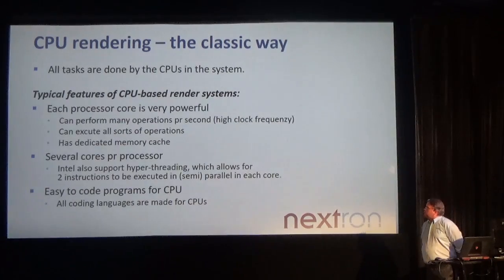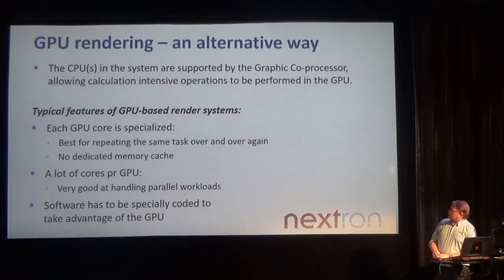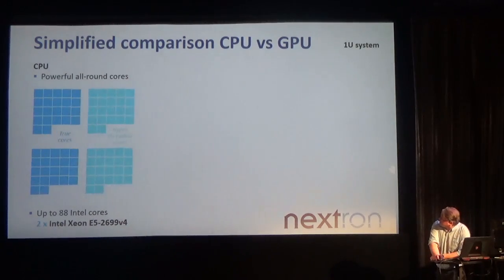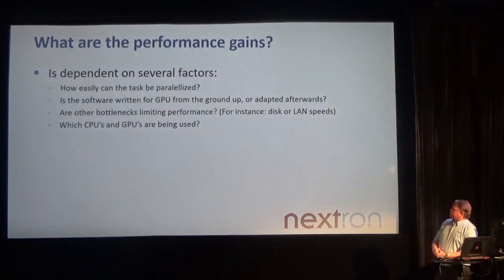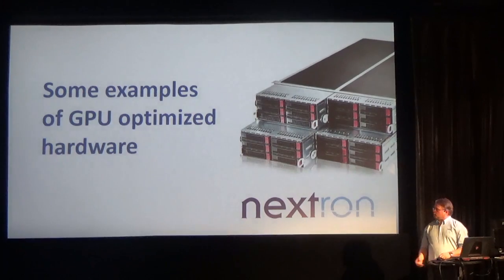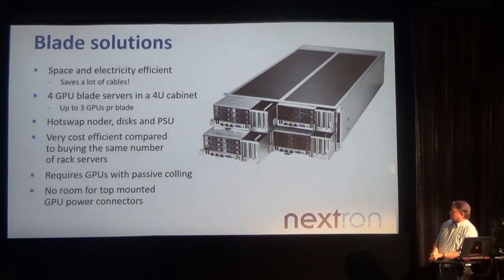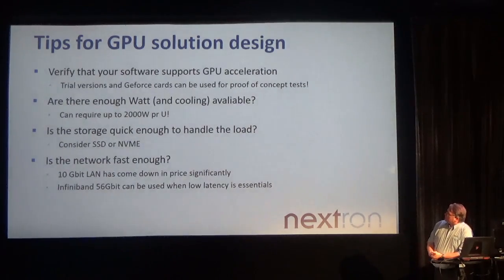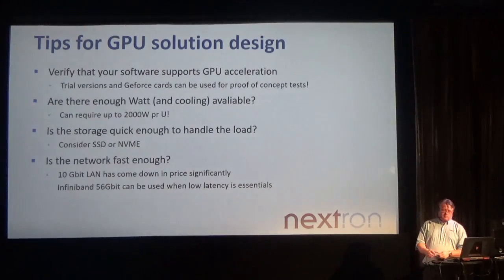Lasse Sandstone (Nextron): CPU vs GPU based rendering – advantages and disadvantages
What are the differences between CPU and GPU based rendering? Cost / benefit analysis of GPU based rendering compared to CPU systems. Design considerations for optimal render hardware.

Nextron is a supplier of servers, workstations and storage systems. Our mission is to offer systems that are in the forefront of technology, computing power and upgradeability at competitive prices.

Our solutions are based on products from leading IT-manufacturers such as Supermicro, Intel, Samsung and Seagate. We always offer latest generation technology, but at the same time have a portfolio of long life products available. We particularly emphasize that our products are compatible with open source operating systems. Our staff possess high technical expertise and have many years of experience in sales of customized solutions.